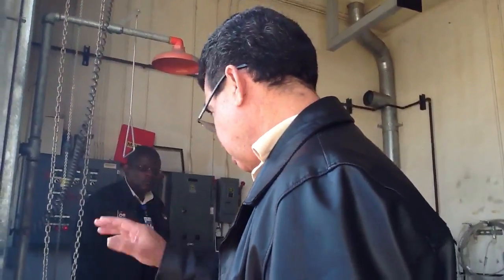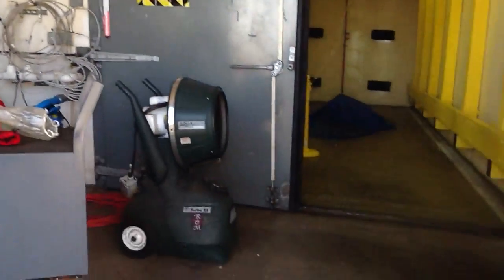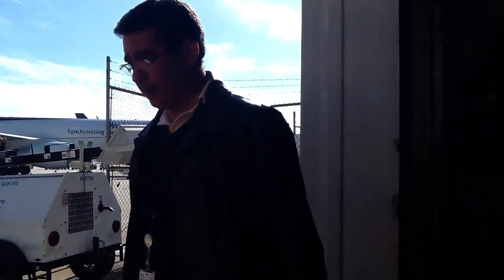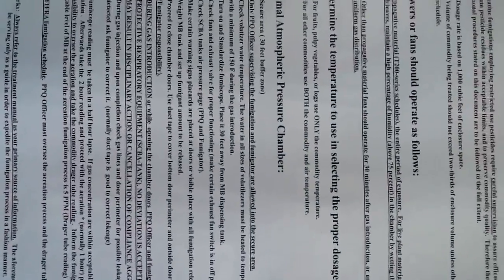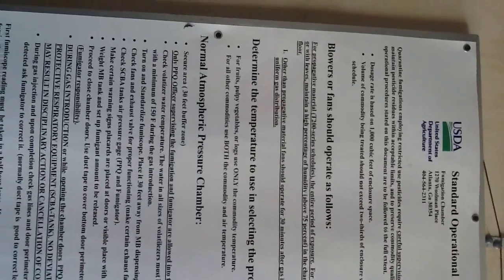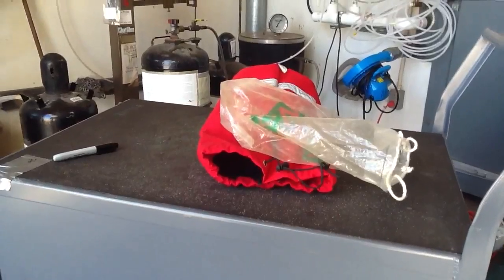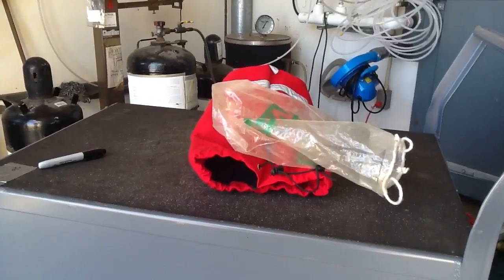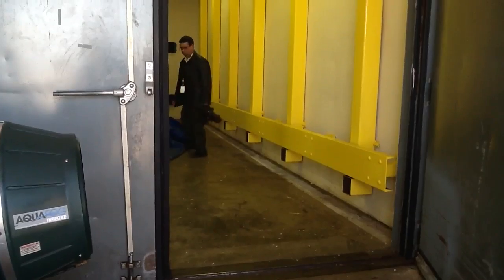USDA Methyl Bromide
Here is a part of my visit where they show me a dangerous chamber that creates a chemical called methyl bromide which can kill any living thing. They add a rotten egg smell that way you know it's in the air. Once it is in the air, it is too late.